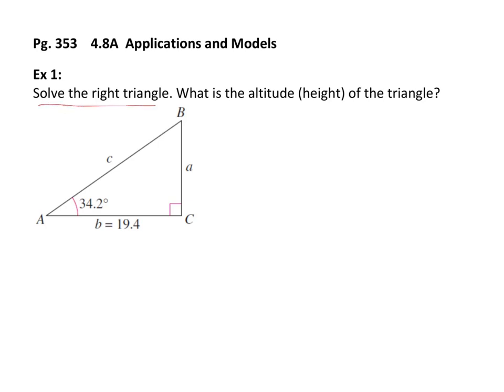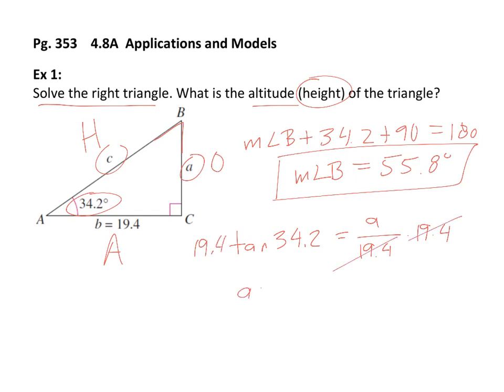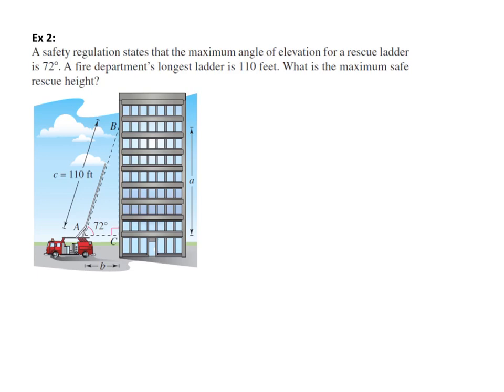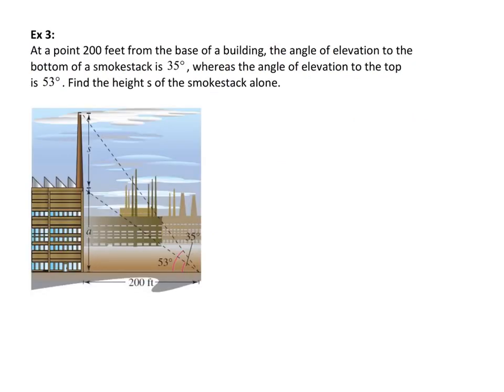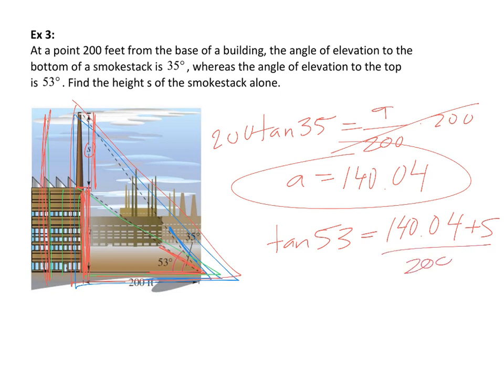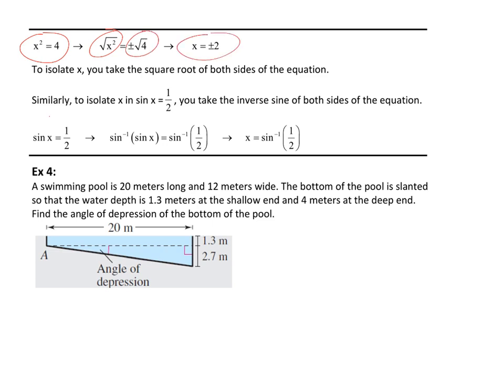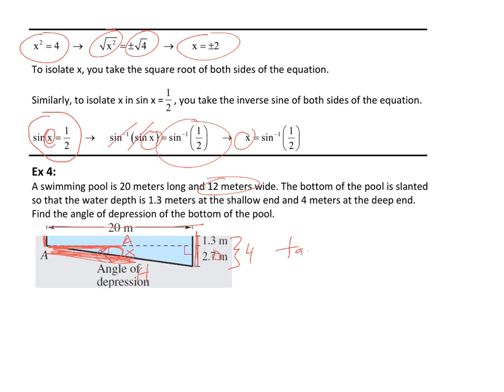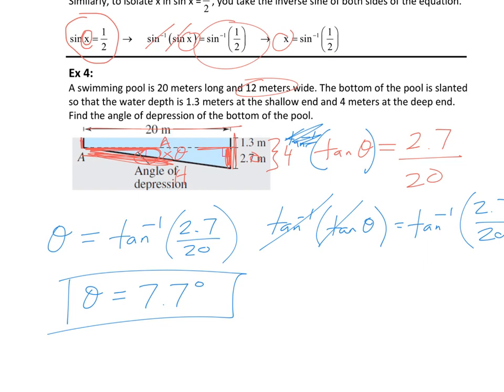Lesson 4.8A - Pre-Calculus